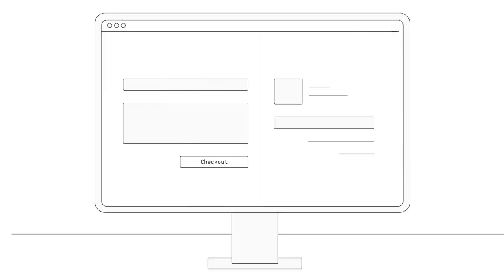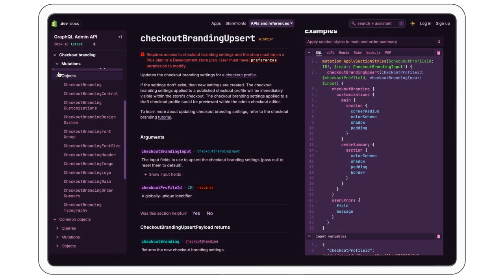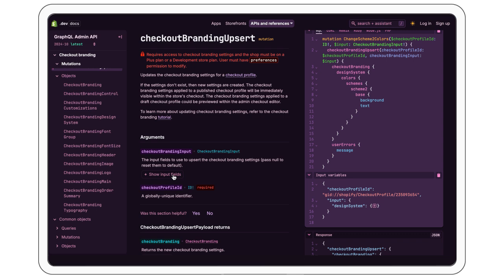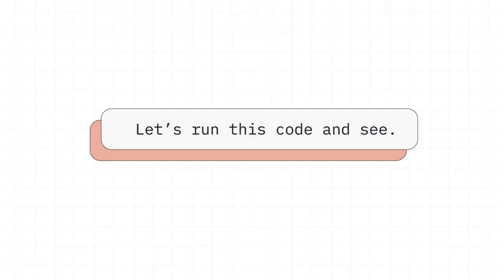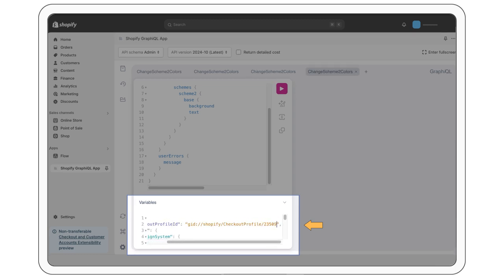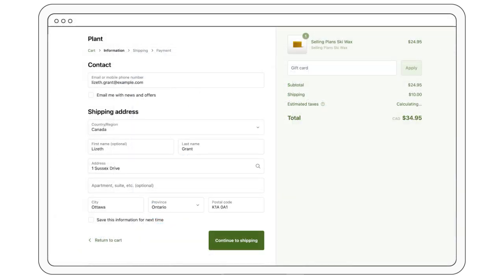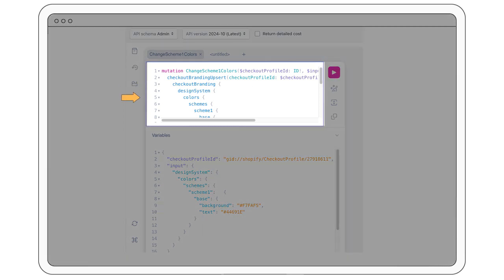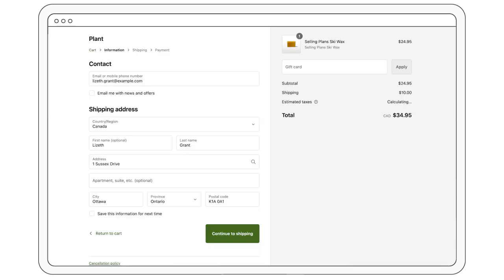Overview of Branding Apps|| Shopify Academy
Unlock New Checkout Customization Opportunities with Shopify Academy!
Discover how to enhance customer experiences with Shopify's checkout extensions. Learn to implement features like delivery date pickers and post-purchase surveys to streamline the purchase process and boost engagement.
To learn more, enroll in the Creating Solutions for Shopify Checkout Path